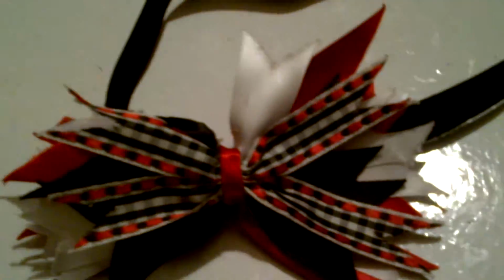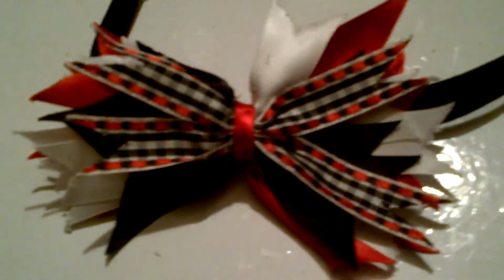part 2 of Day 4 of 14 days of VALENTINES DAY craft